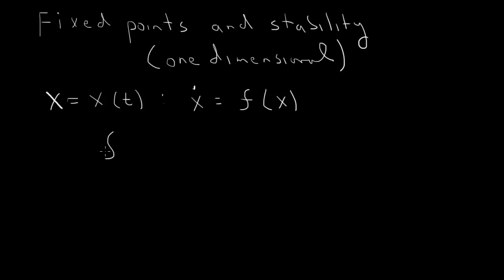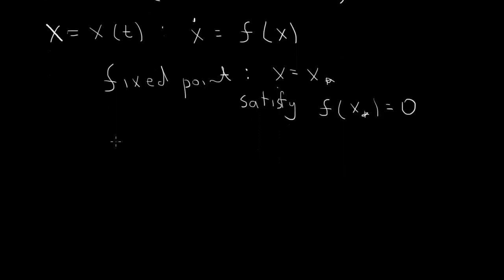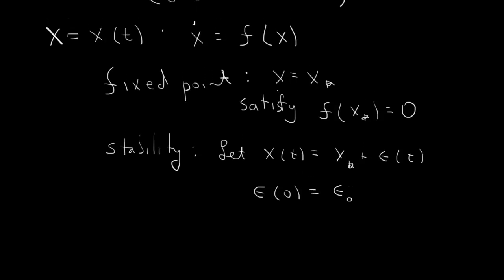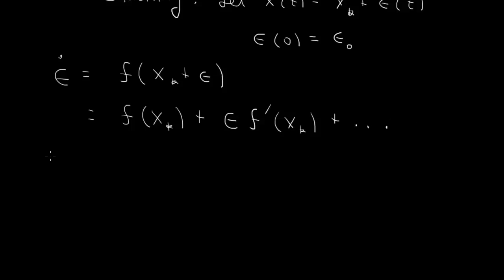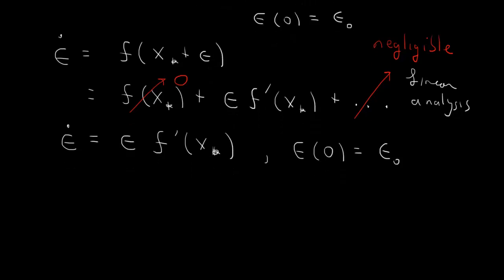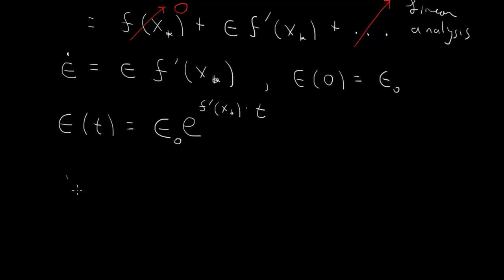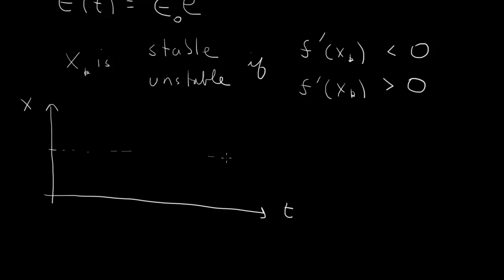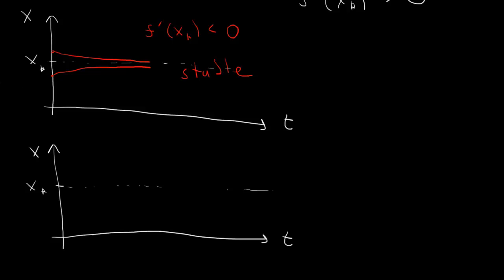Fixed points and stability: one dimension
Shows how to determine the fixed points and their linear stability of a first-order nonlinear differential equation.